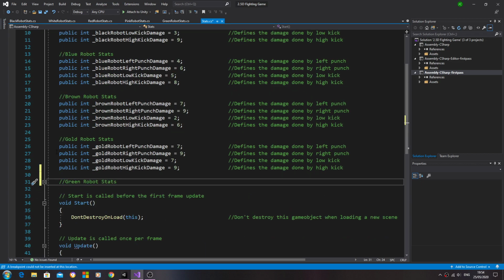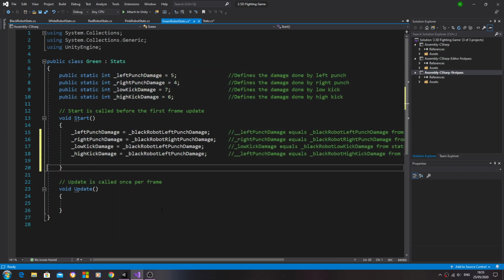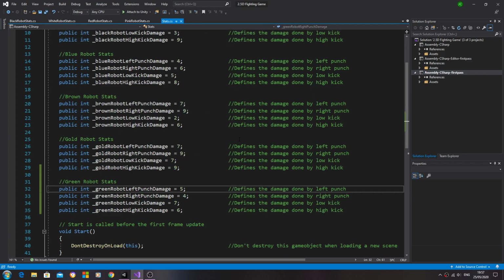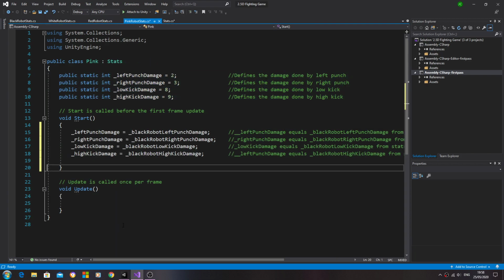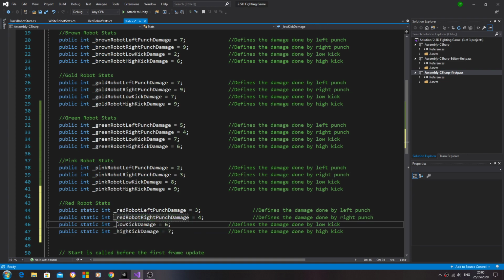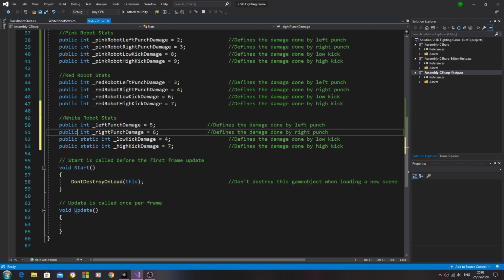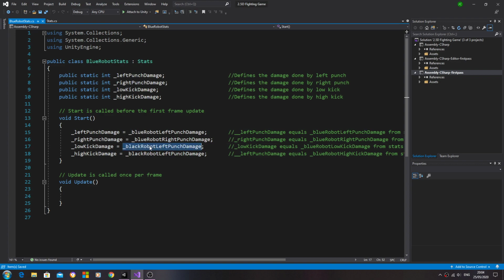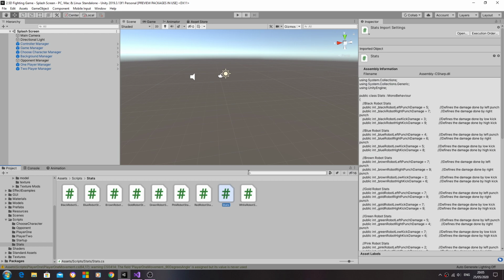Unity3D Fighting Game Tutorial #111 Stats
In this lesson we finish updating the stats scripts.